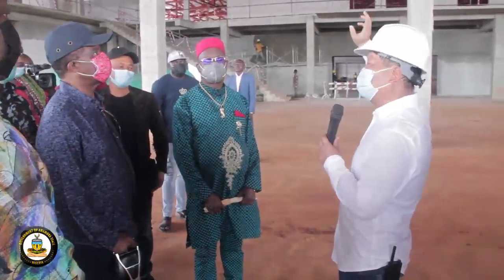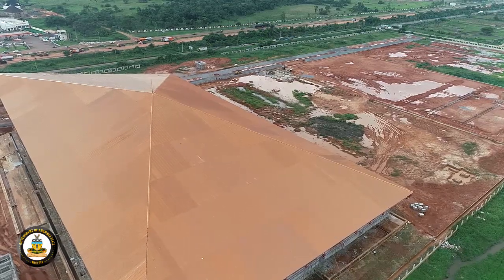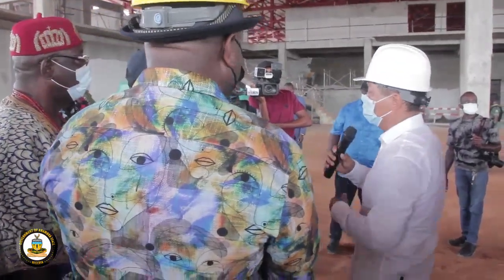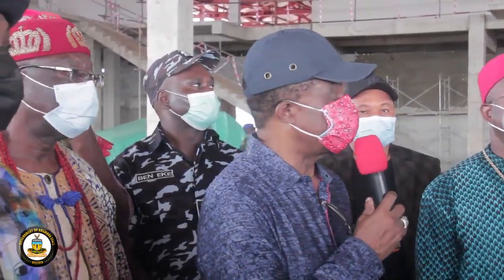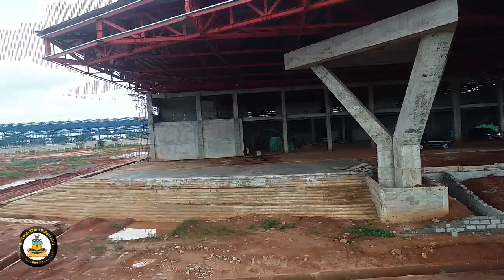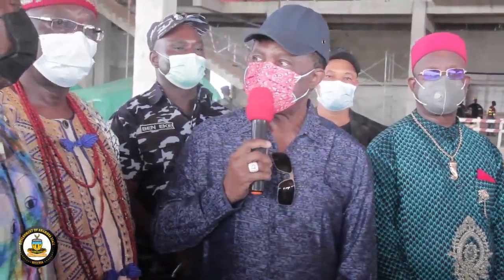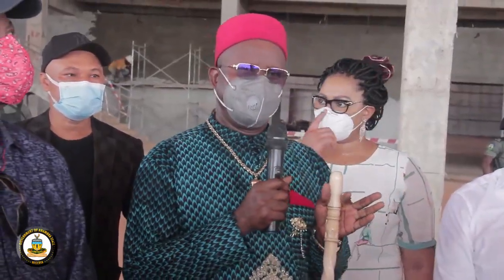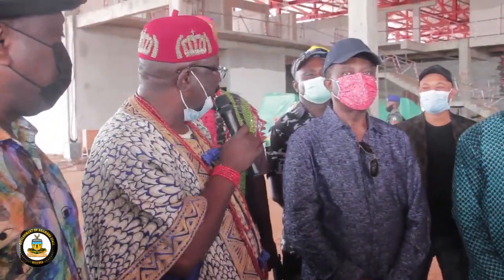GOVERNOR OBIANO INSPECTS ONGOING WORK AT THE ANAMBRA INTERNATIONAL CONFERENCE CENTER, AWKA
10,000 Seating Capacity Auditorium